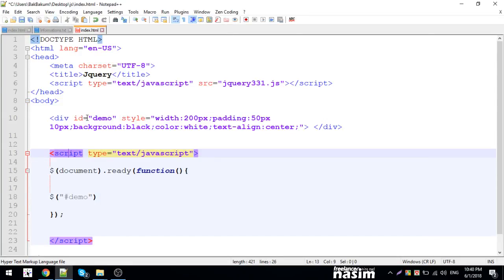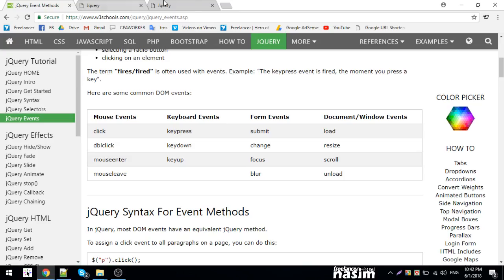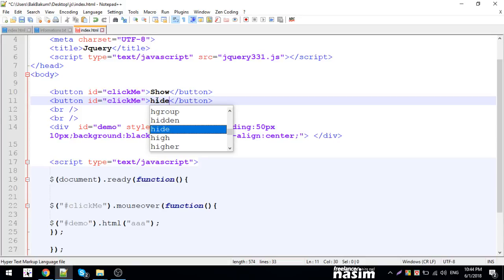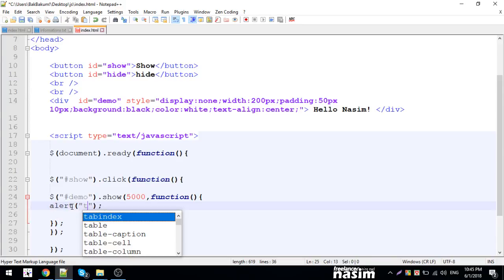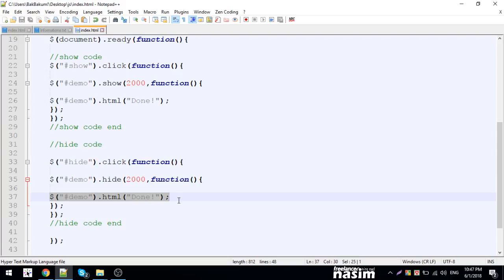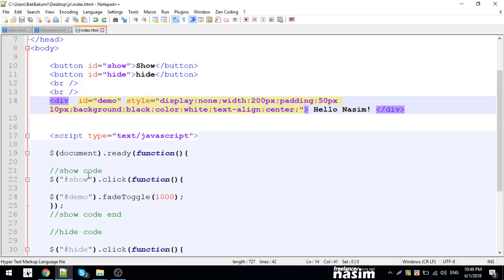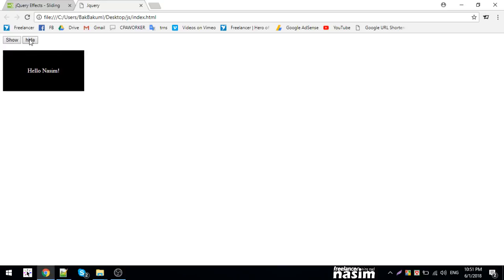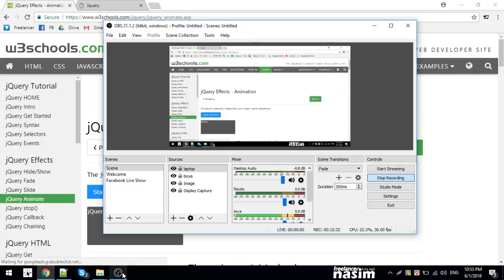jQuery Bangla Tutorial | jquery effect methods 1 | Part 2 | Freelancer Nasim